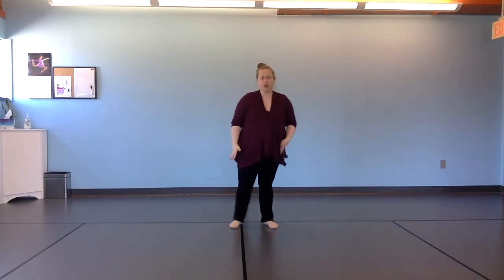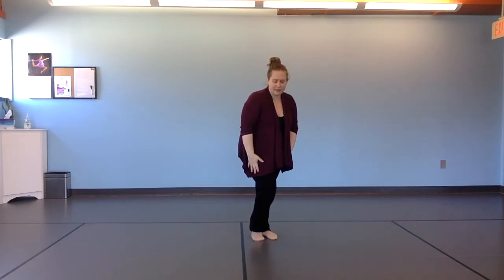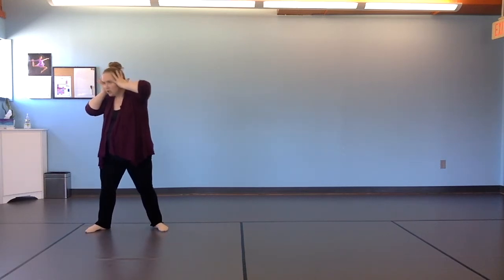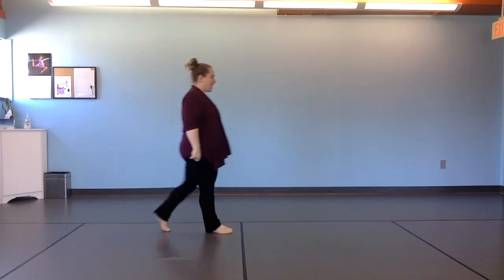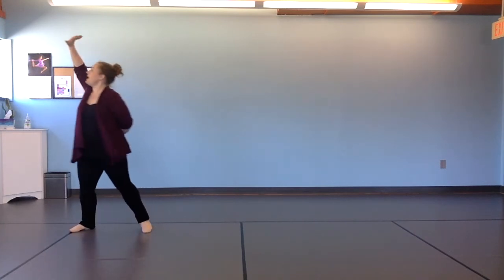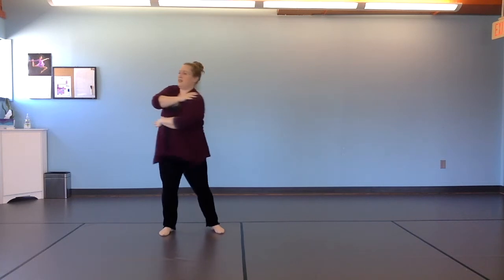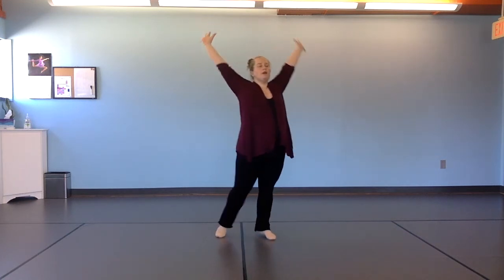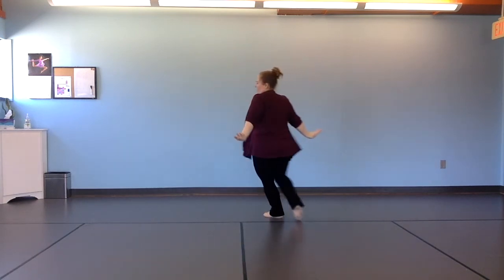Dansu Dance Company Audition (video 6 of 6) - Contemporary Section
Remember to always warm up before doing any dance classes or physical activities.

Please understand that when participating in this or any exercise or physical movement, there is the possibility of physical injury. If you engage in this exercise or physical movement, you agree that you do so at your own risk, are voluntarily participating in these activities, assume all risk of injury to yourself, and agree to release and discharge Studio Dansu and its agents from any and all claims or causes of action, known or unknown, arising out of Studio Dansu's negligence.